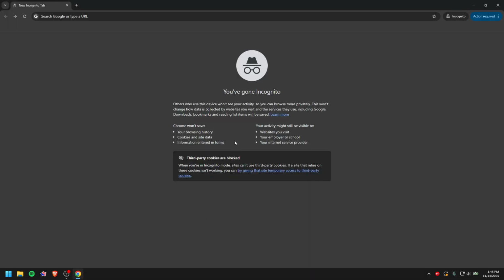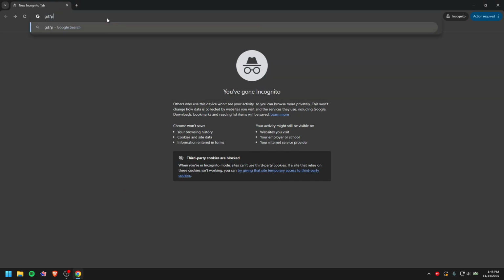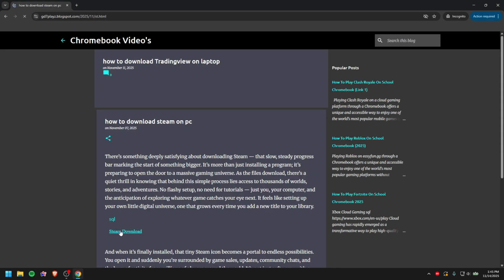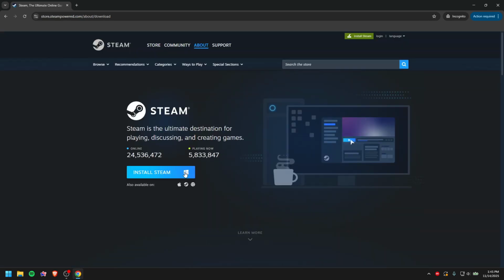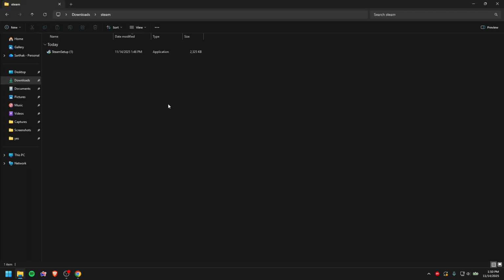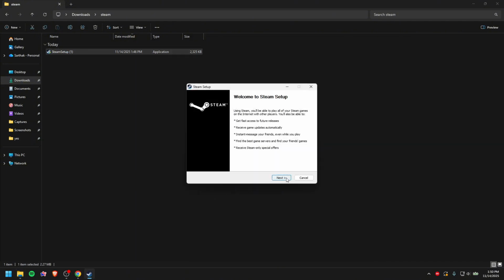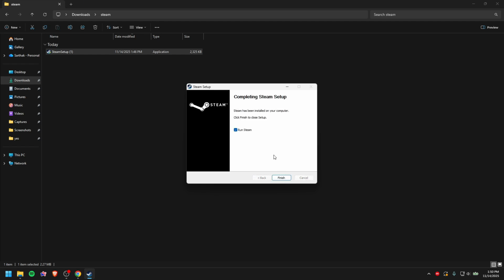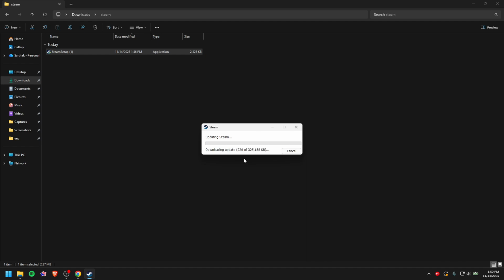How To Download Steam On PC 2025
How To Download Steam On PC 2025 — This guide shows you how to download Steam on PC for free using the updated method that works in 2025. You’ll also learn how to download Steam on PC Windows 11 without errors, so you can install games and start playing instantly.
0:00-0:10 intro
0:10-0:59 how to download steam on pc for free
0:59-1:08 how to download steam on pc 2025
1:08-1:45 how to download steam on pc windows 11